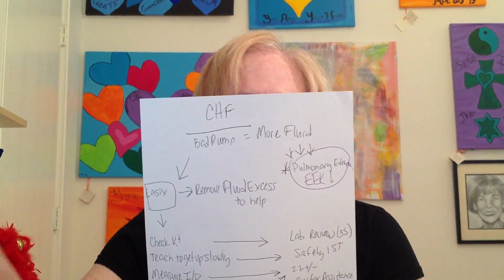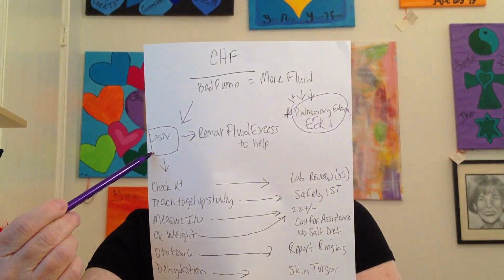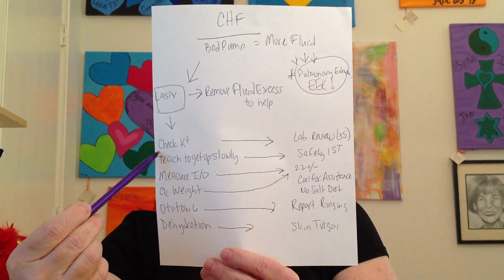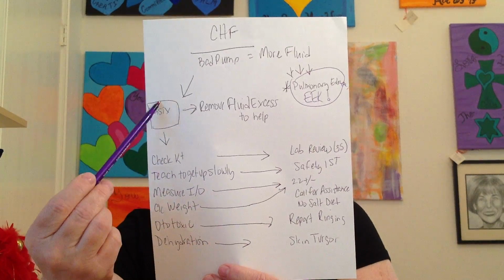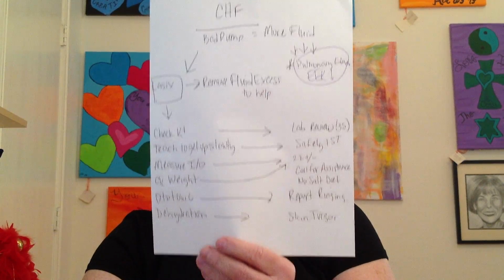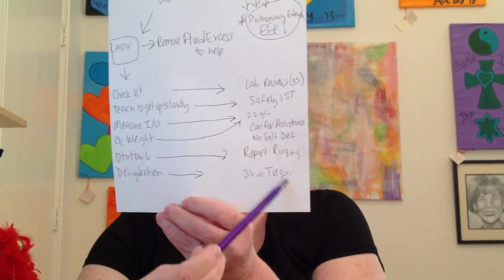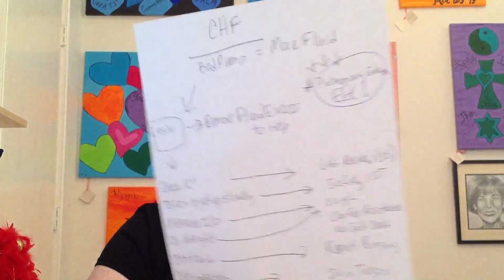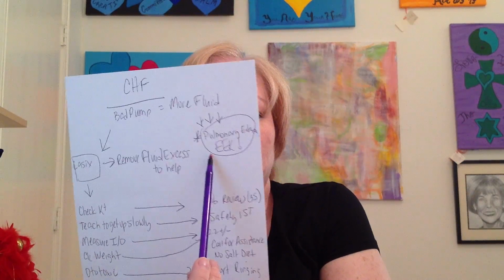Nurse Awesome: Study Tips #1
Study the whole picture instead of just the pieces.
Create Links between conditions/labs/interventions/treatments
Link everything to your nursing care
Have FUN!